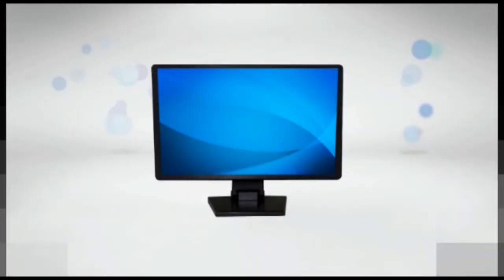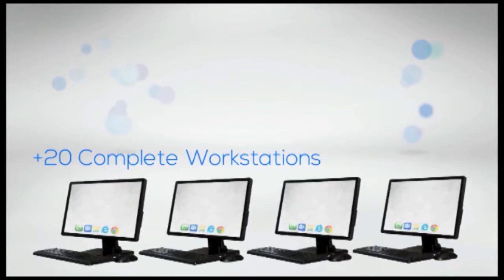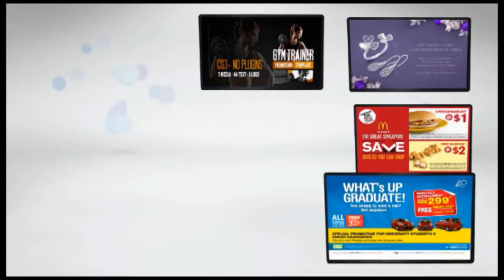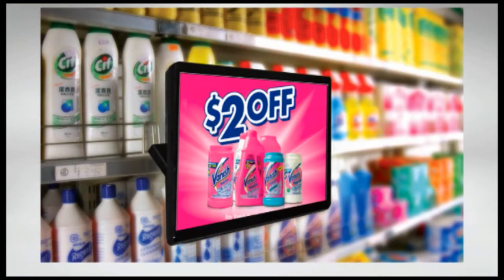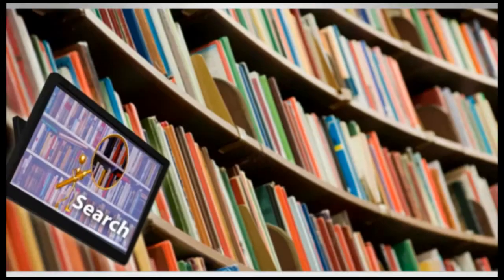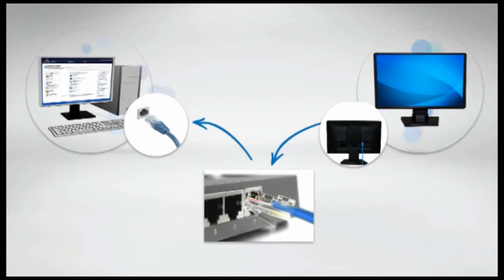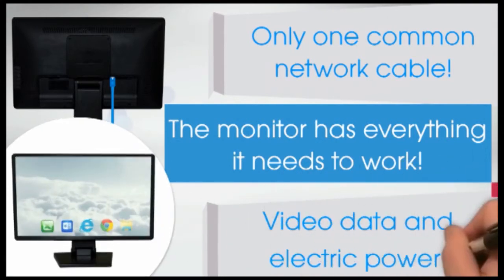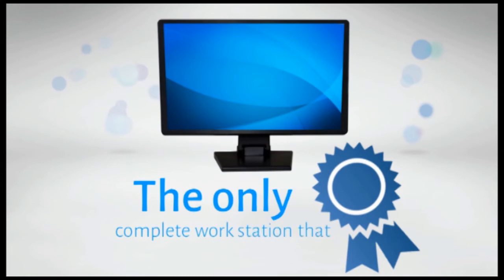Meet the Multifunction Network Monitor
The Multifunction Network monitor is like nothing you’ve seen before. Using the TCP/IP interface it can connect to any computer on the network. It is Power over Ethernet, (PoE).